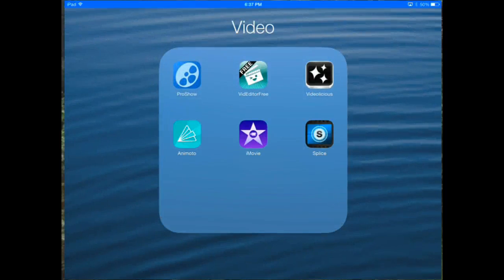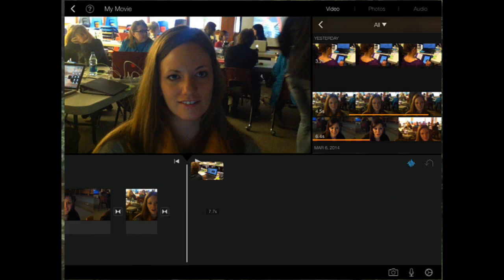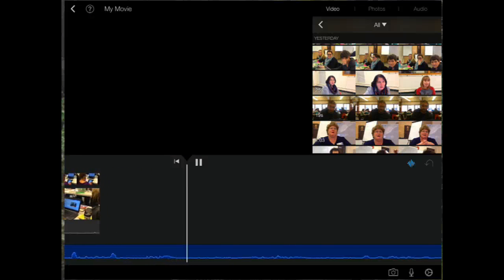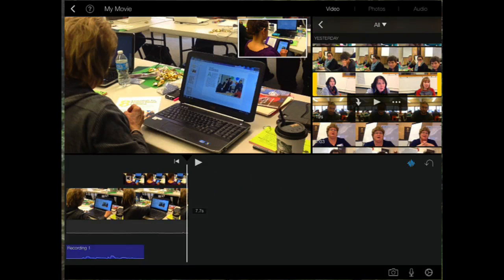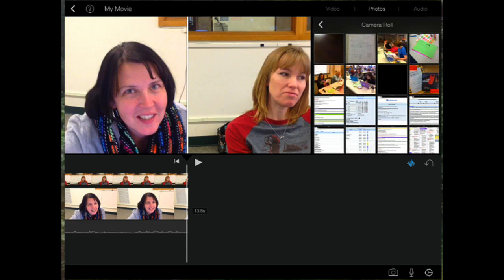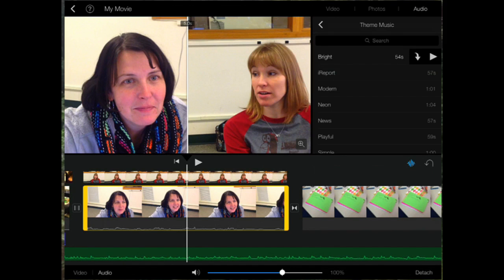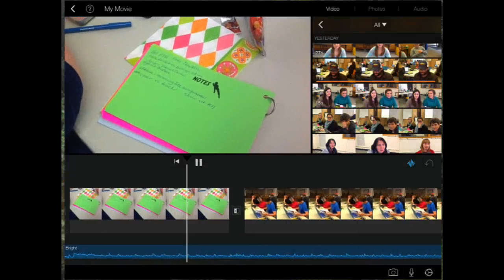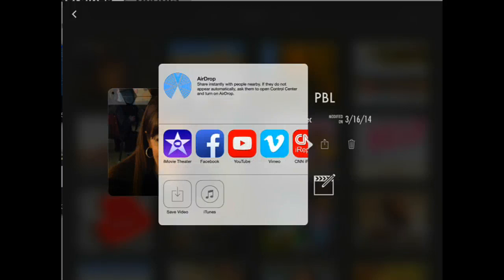iMovie for iPad Tutorial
This tutorial demonstrates how to create and share an iMovie project using an iPad.